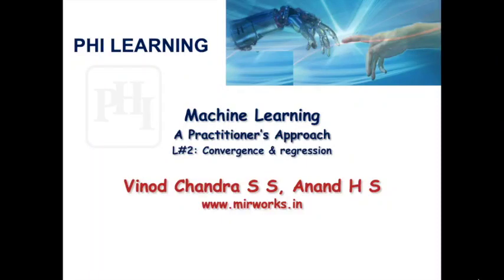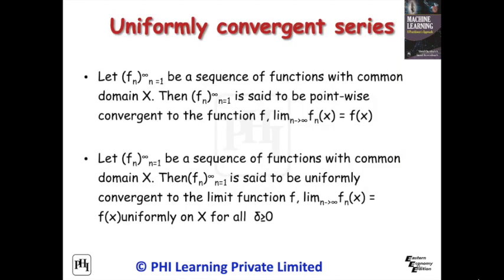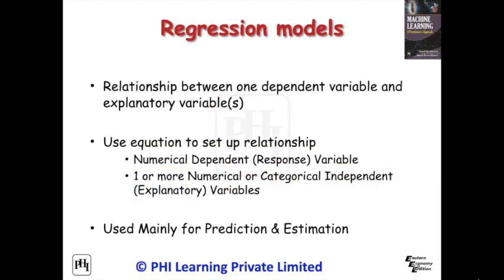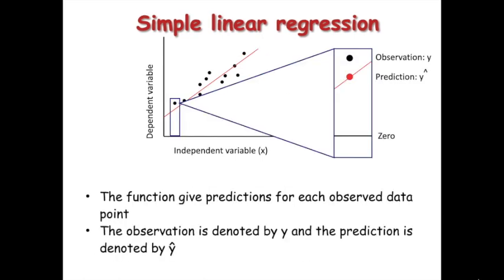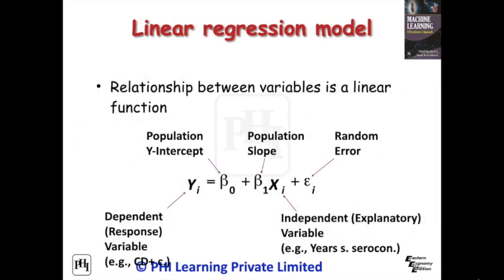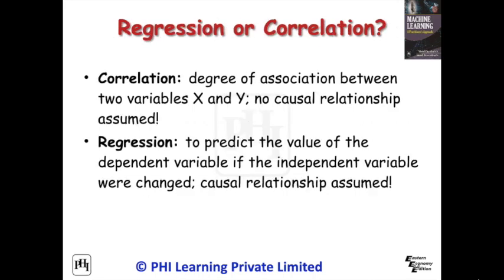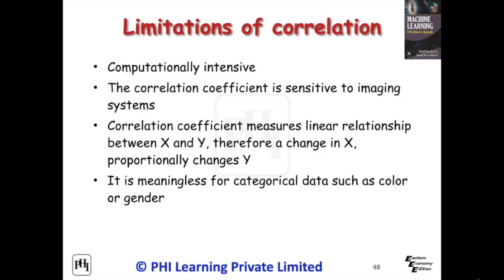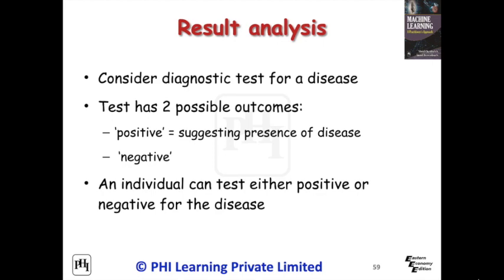Machine Learning Lecture 2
What is Machine Learning (ML)?
Machine learning is a type of AI which allows software applications to become more accurate at predicting outcomes without being explicitly programmed to do so. It uses historical data as input to predict new output values.  In today's time explaining ML in simple terms so that it is understood by all is important.

We bring you a series of short video lectures which explain ML in simplest and easy way having examples from day to day life. Here is Lecture 1. Look forward to more on this from us.

Our book Machine Learning: A Practitioner's Approach bridges the gaps in knowledge of the seemingly difficult areas of machine learning and nature inspired computing. It is written in a highly interactive manner, which satisfies the learning curiosity of any reader. Content of the text has been diligently organized to offer seamless learning experience. The text begins with introduction to machine learning, which is followed by explanation of different aspects of machine learning. Various supervised, unsupervised, reinforced and nature inspired learning techniques are included in the text book with numerous examples and case studies. Different aspects of new machine learning and nature inspired learning algorithms are explained in-depth. The well-explained algorithms and pseudo codes for each topic make this book useful for students. The book also throws light on areas like prediction and classification systems. is primarily intended for undergraduate and postgraduate students of computer science and engineering, information technology, and electrical and electronics engineering.

Key Features
• Day to day examples and pictorial representations for deeper understanding of the subject
• Helps readers easily create programs/applications
• Research oriented approach
• More case studies and worked-out examples for each machine learning algorithm than any other book